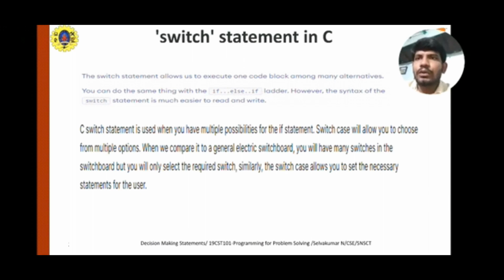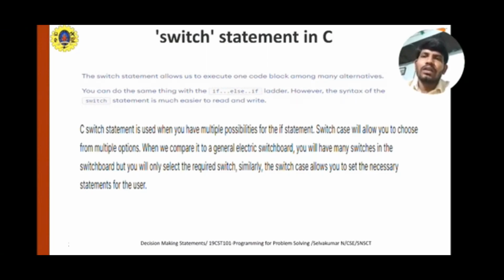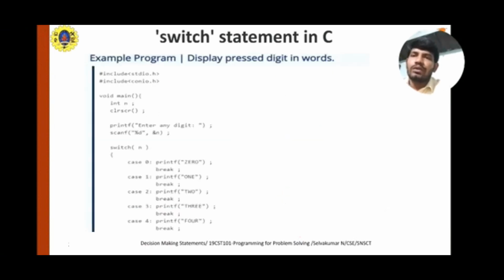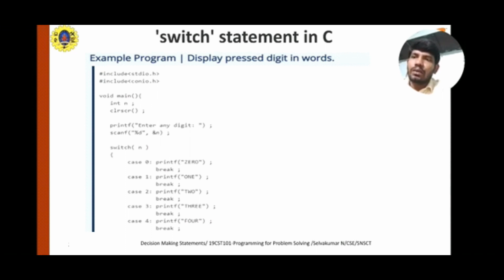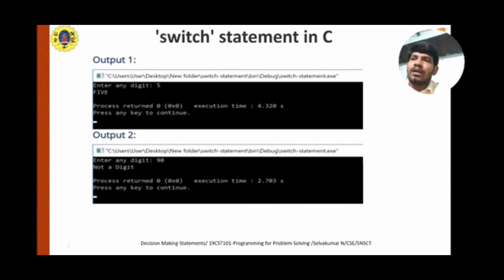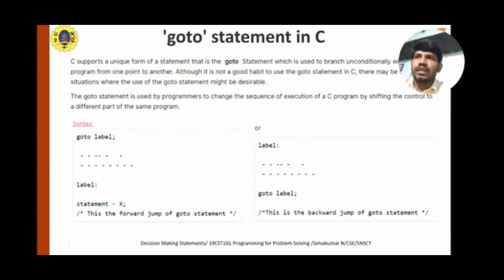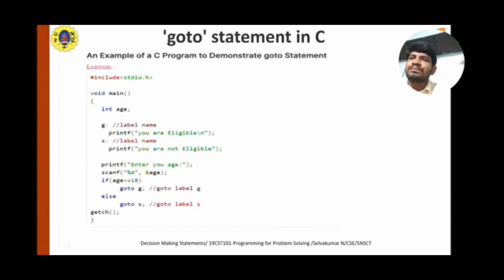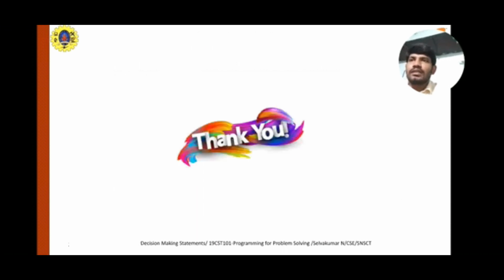Switch Statements in C